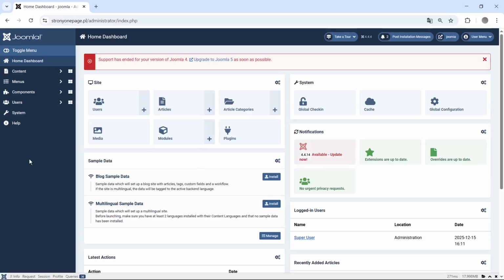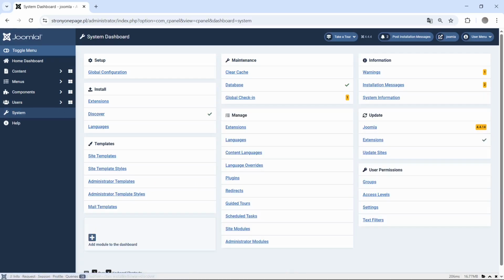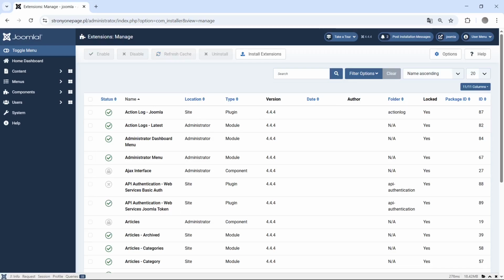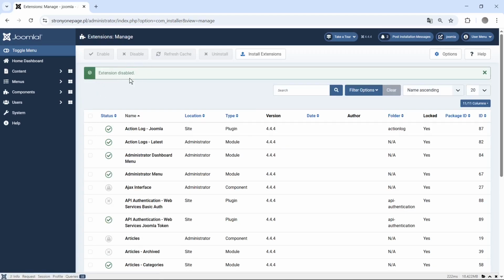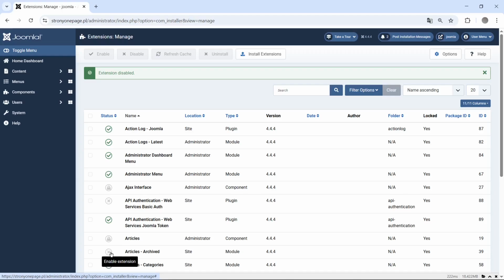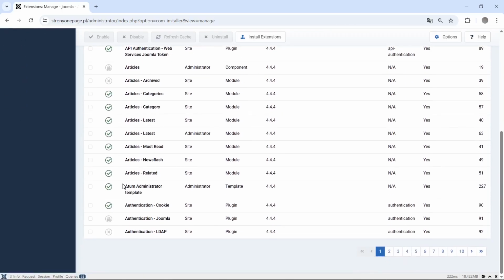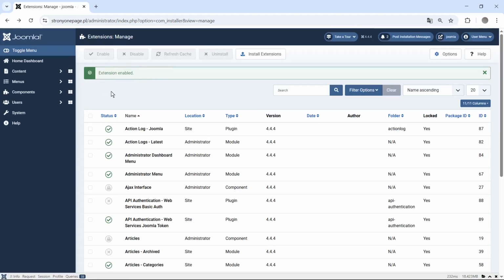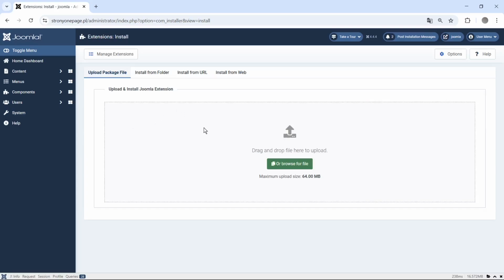How to Enable or Disable Extensions in Joomla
Joomla allows you to enable or disable extensions such as plugins, modules, and components directly from the Administrator dashboard. To do this, log in to the Joomla Administrator panel, then go to System then Manage and Extensions (or Extensions and Manage in older versions). Use the filter to select the extension type, find the extension you want, and click the Status icon to enable or disable it. A green checkmark means the extension is enabled, while a red icon means it is disabled. This feature is useful for troubleshooting issues, improving performance, or temporarily turning off unused functionality without uninstalling extensions.